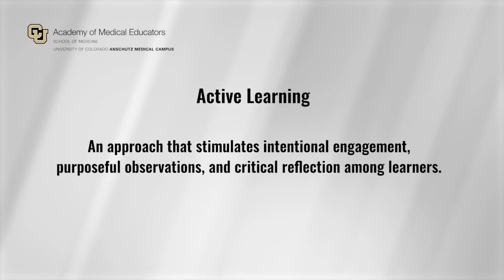Promoting Active Learning in Lab-based Settings by Dr. Chelsea Lohman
Reflection Questions
Use these questions to guide individual reflection or group discussion on the video content.
1. Which of these strategies have you tried in your lab-based teaching?
2. Which of these strategies do you think you could realistically implement the next time you host a lab-based instructional session?
3. Were any of these active learning strategies a surprise?
4. Was there anything you would add to the list to support active learning in the lab?